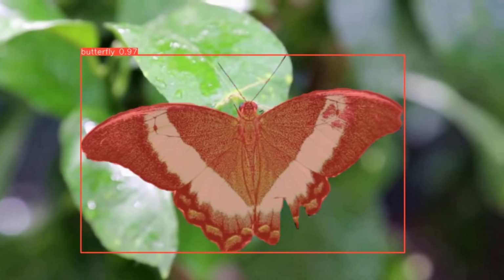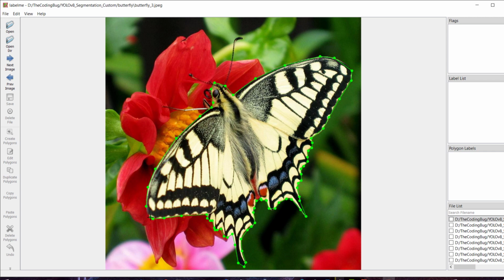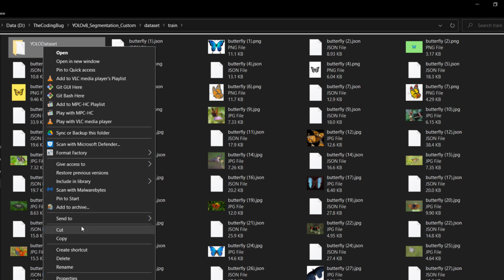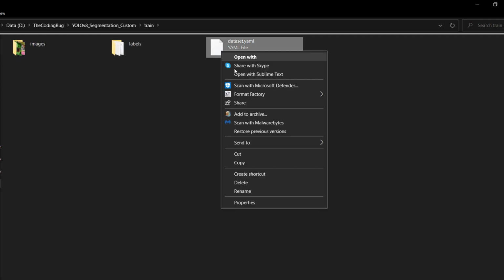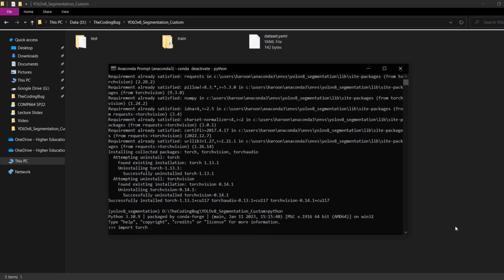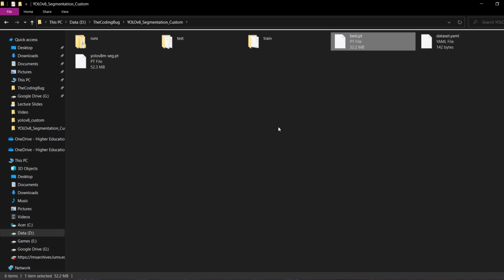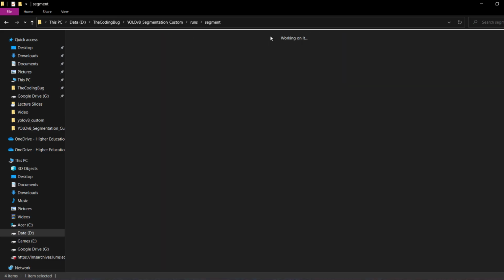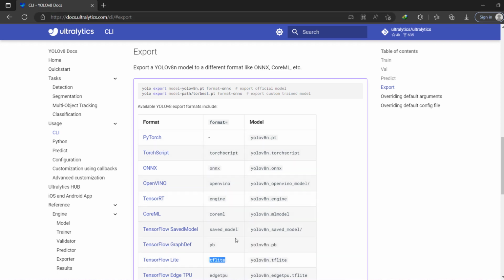YOLOv8 Instance Segmentation on Custom Dataset | Windows & Linux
A complete YOLOv8 custom instance segmentation tutorial that covers annotating custom dataset with polygons, converting the annotations to YOLOv8 format, training custom instance segmentation model, and inferencing on images, videos, and webcams. I show how to train YOLOv8 medium version on the custom dataset but you can use any variation of YOLOv8.

► Time Stamps:
Introduction: (0:00)
Setting up Virtual Environment: (0:28)
Develop Custom Object Detection Dataset: (00:59)
Converting custom dataset to YOLO format: (3:22)
Setup YOLO v8 repository: (6:34)
Train YOLO v8 custom: (8:12)
Run custom instance segmentation on images: (9:28)
Run custom instance segmentation on videos: (12:42)
Run custom instance segmentation on webcam: (13:05)
Export YOLO v8 to ONNX or TFLITE: (13:13)